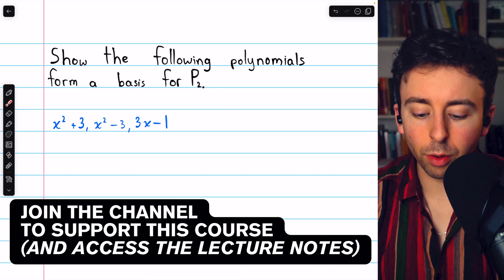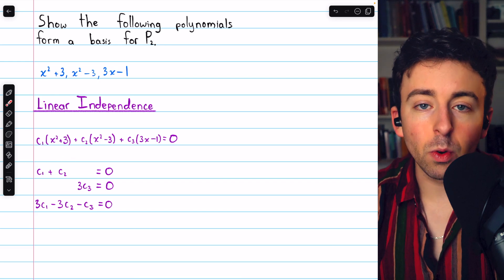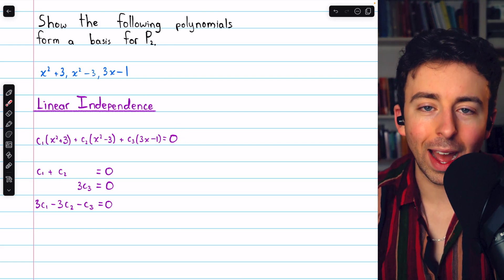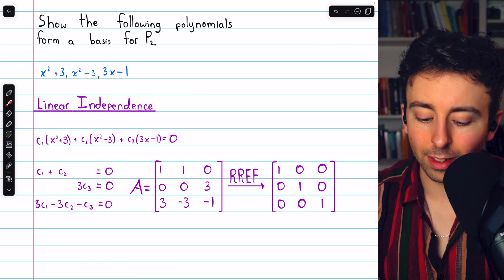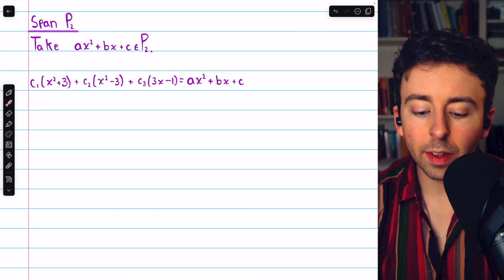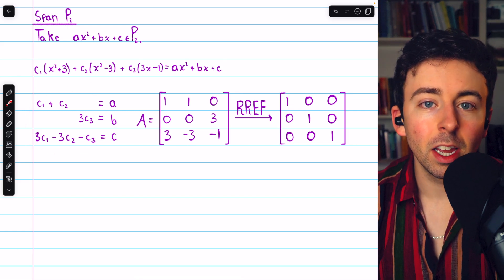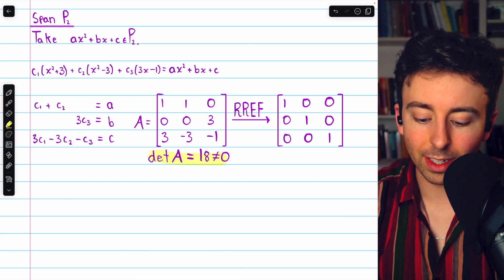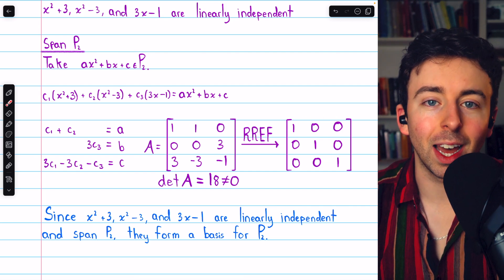Show Polynomials Form a Basis of P2 | Linear Algebra Exercises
We solve an example of showing a set of three polynomials form a basis for the vector space P2. To do this we must show the three polynomials are linearly independent and that they span the vector space P2.

Basis of a Vector Space: (coming soon)